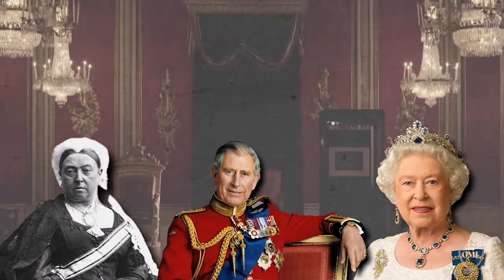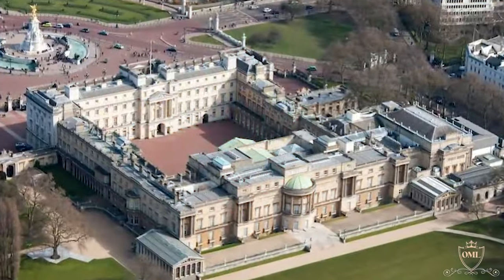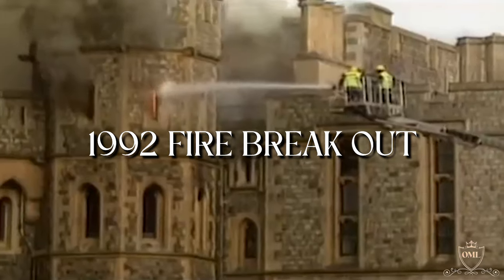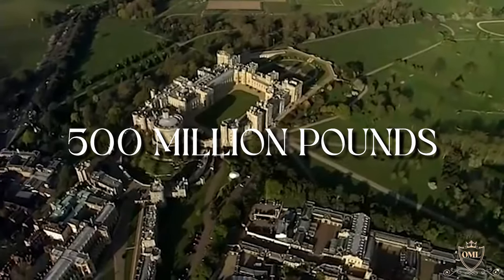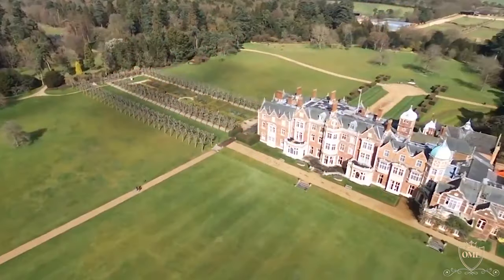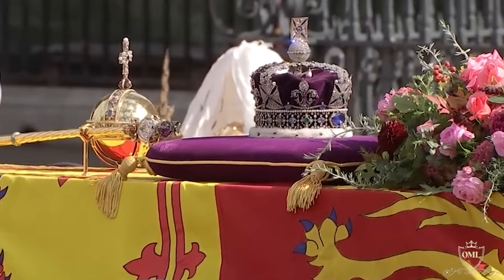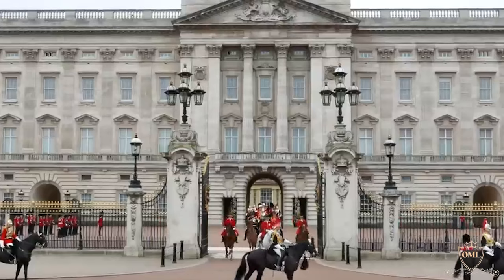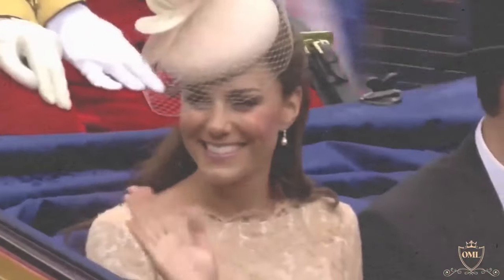How Valuable Are The Properties Of The British Royal Family? | Old Money Lovers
Step into the opulent world of Old Money Lux as we unveil the extraordinary real estate holdings of the British Royal Family. In this captivating video, we delve into the historical grandeur of their estates, exploring the lavish Buckingham Palace, where hidden surprises await beneath its regal façade. Join us on a journey through time and extravagance as we uncover the crown jewels of British heritage.

From the world's oldest continuously inhabited castle, Windsor Castle, to the secluded Aberdeenshire gem, Balmoral, fit for a queen, we'll unravel the stories and secrets behind these majestic properties. Discover the sumptuous dining halls, shimmering silverware, and Highland games that grace Balmoral's lush 50,000 acres.

But that's not all – we'll also take you to Sandringham House, the royal Christmas retreat, and explore the fascinating history of Windsor's lesser-known holdings, from duchies to stunning landscapes.

As we journey through this luxurious real estate, you'll see how the Windsor family effortlessly balances tradition and modernity. With a portfolio worth billions, including Regent Street and UK seabeds, they're not just guardians of heritage but also pioneers in sustainability and offshore energy.

Join us in the comments section to share which royal residence captured your imagination.

⏳ 𝗩𝗜𝗗𝗘𝗢 𝗖𝗛𝗔𝗣𝗧𝗘𝗥𝗦 ⏳
00:00 Introduction
01:12 Buckingham Palace
02:22 Windsor Castle
03:41 Balmoral Castle
04:56 Sandringham Estate
06:00 The Duchy Of Lancaster and The Duchy of Cornwall
07:48 Central London

🍁 𝐀𝐁𝐎𝐔𝐓 𝐎𝐥𝐝 𝐌𝐨𝐧𝐞𝐲 𝐋𝐨𝐯𝐞𝐫𝐬🍁
Welcome to Old Money Lovers! Our channel invites you to step into the world of historical affluence and luxury, where we uncover the captivating lives, estates, and traditions of old-money families. Discover the timeless elegance that has influenced generations, and delve into the mindset and psychology that have preserved their wealth for centuries.

Join into the opulent past, sharing stories that go beyond the surface to explore the mentality behind old money lux. Learn how these families carefully managed and sustained their fortunes, gaining insights into the strategies that have stood the test of time.

Our channel isn't just about appreciating the past; it's about empowering you to create your own legacy. We provide a unique perspective on how you can embrace the principles of old money mentality to pave your way towards affluence. Gain knowledge on wealth preservation, financial strategies, and cultivating a mindset that can lead to the creation of your own enduring legacy.